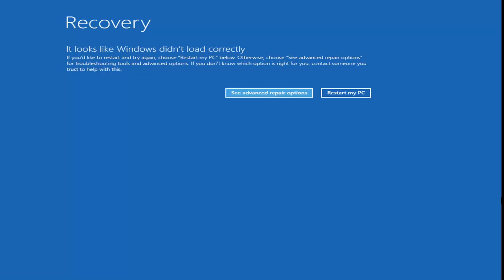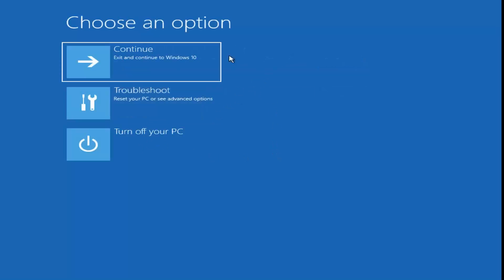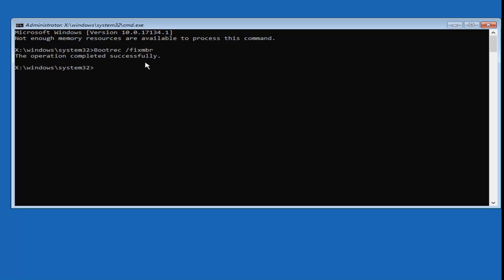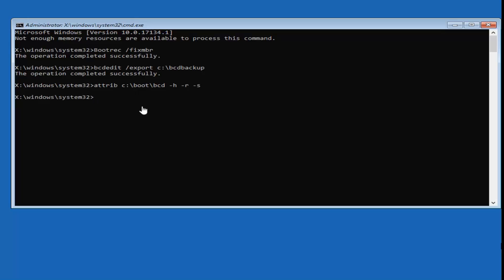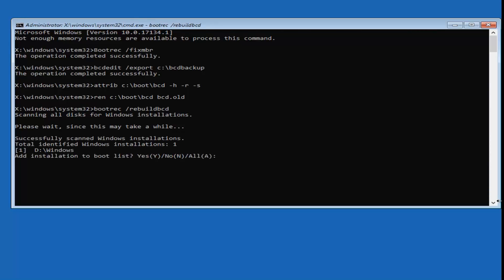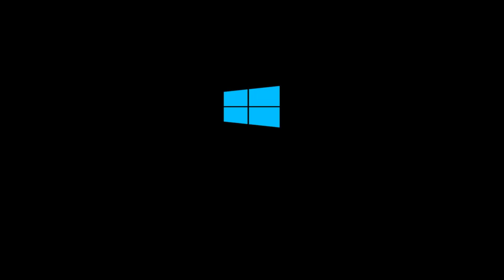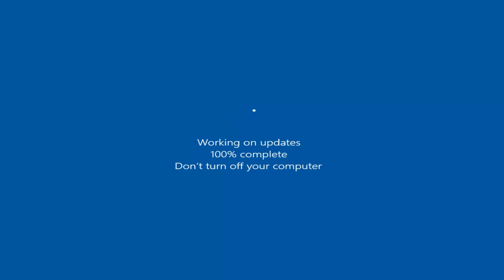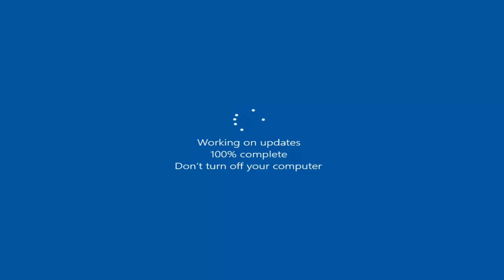How to Fix Error Code 0xc0000225 in Windows 10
On a Windows 10 or Windows 8 OS the following BSOD Error appeared on the screen after power on:  "Your PC needs to be repaired. Error code: 0xc0000225".

– The Error code 0xc0000225, means that Windows cannot find the required System Files to boot, or cannot verify the digital signature of a recently installed device driver or application.

Windows cannot find the system files used for booting,  boot configuration data files are being missed or corrupted while accessing any application or system files/programs. The above-stated issue causes this error code 0xc0000225 and doesn’t let the user access the applications and gives an error message stating, your pc needs to be repaired.